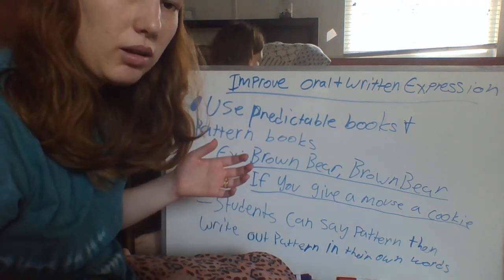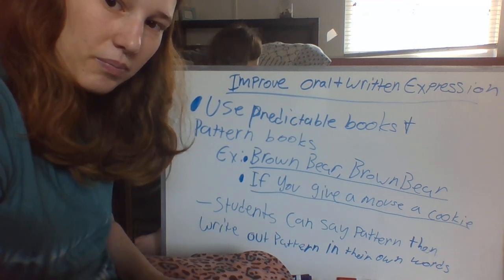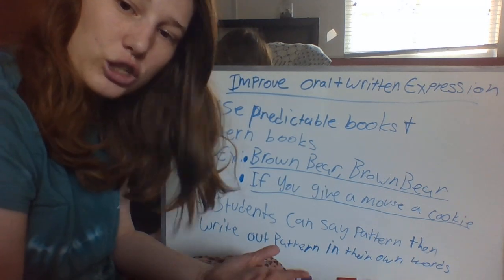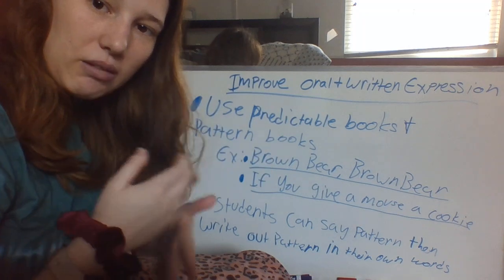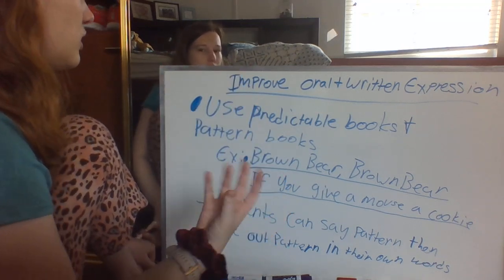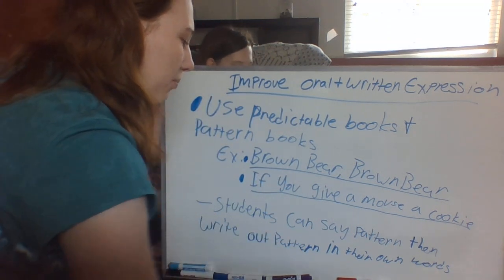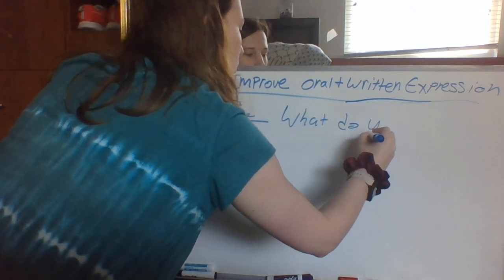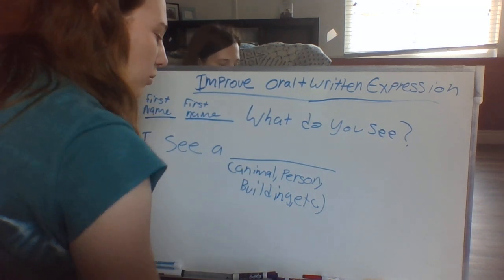Final Exam Question Answer 2